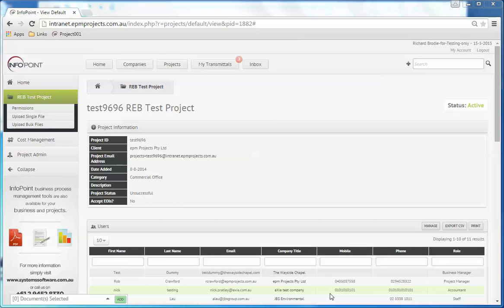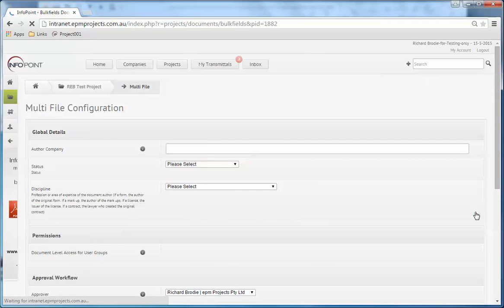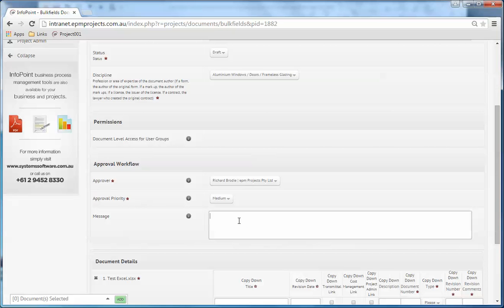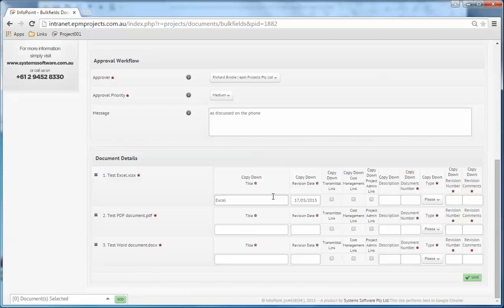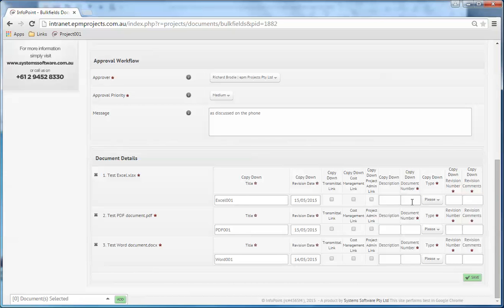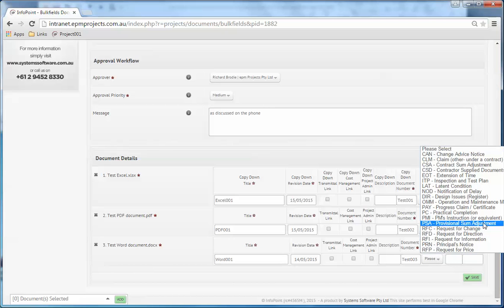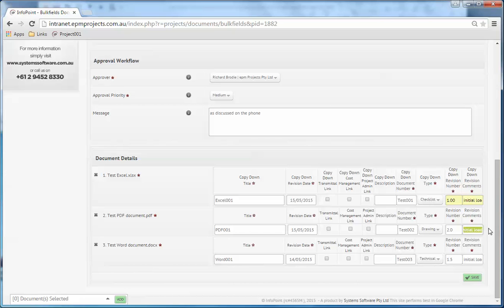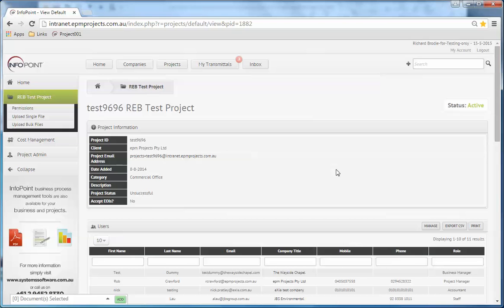How to upload multiple documents to InfoPoint™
This video describes how to upload multiple documents to a project in InfoPoint™ .

InfoPoint™ is a complete information management system. It is a centralised online data store that facilitates the organisation of all types of information in a secure environment that is easily accessible through the Internet. InfoPoint™ tracks the flow of information and enables users to be highly mobile and organisations to effortlessly scale their operations.